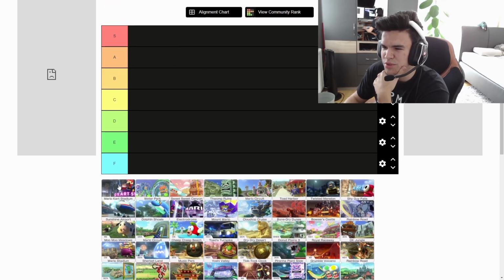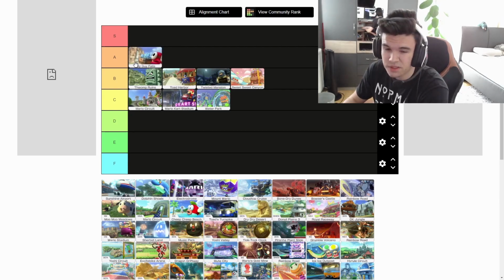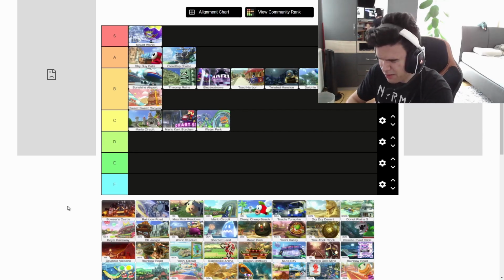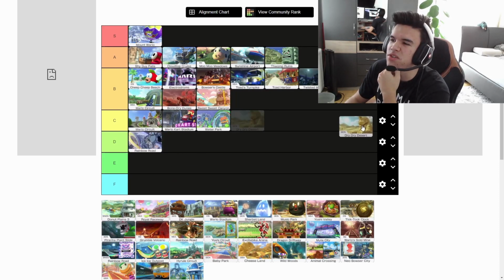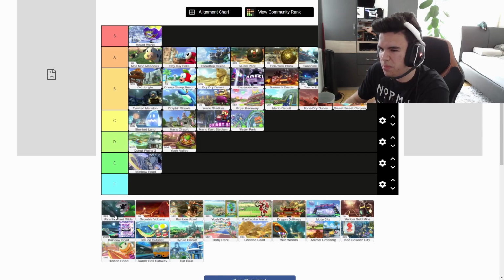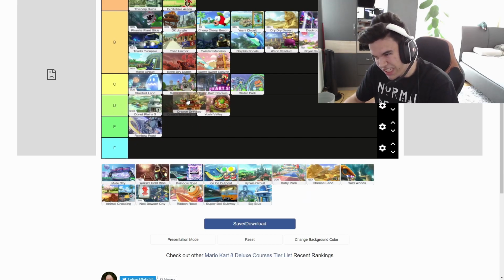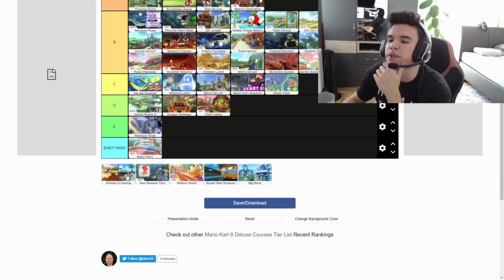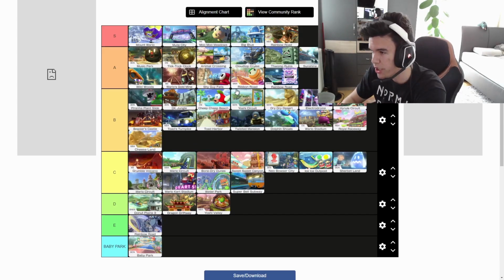So I ranked all Mario Kart tracks...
Like my opinons?